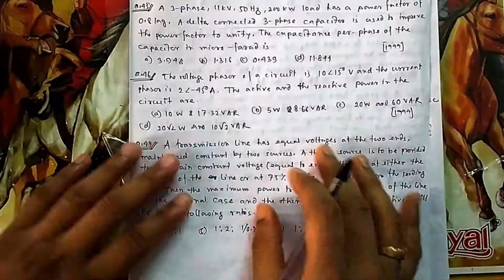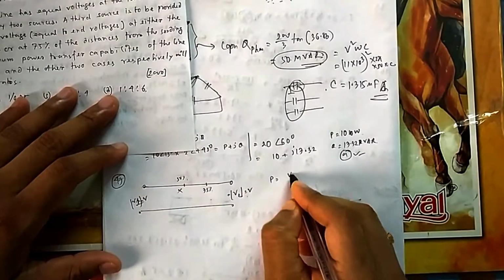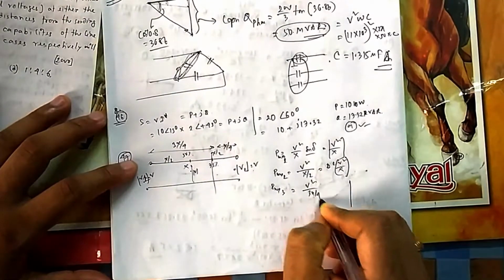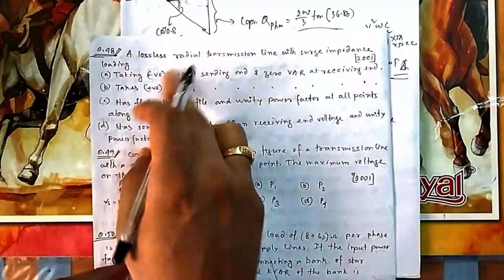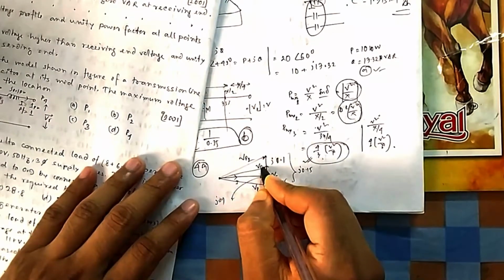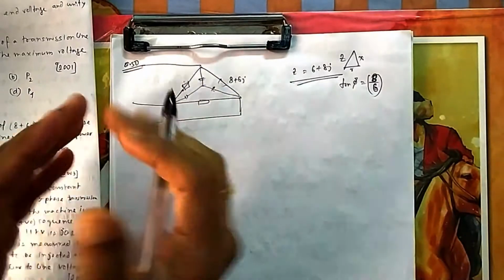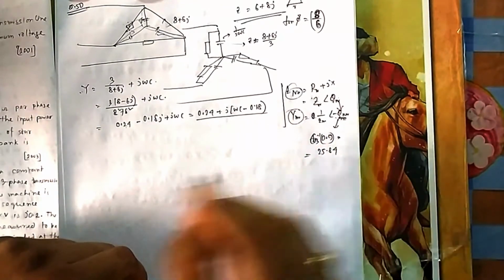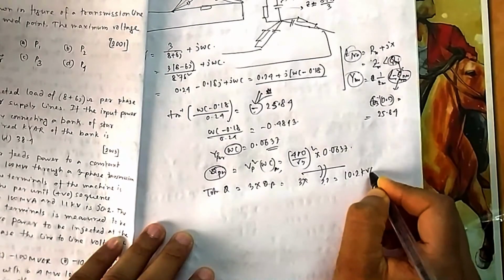Lecture 10: Solution of previous years GATE questions w.e.f1992 on Power system ( Q.46 to Q.50)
Questions are based on Compensation Techniques & Voltage profile control.